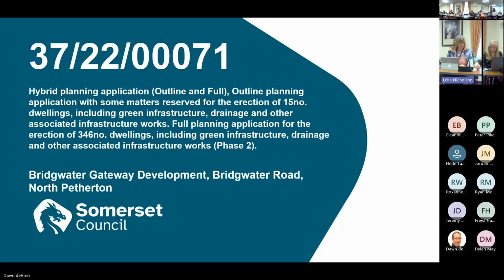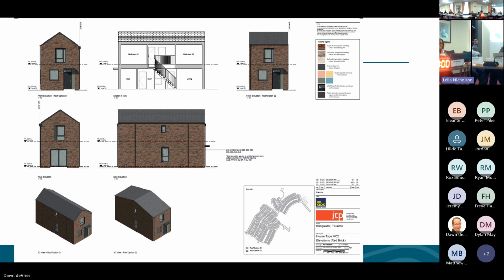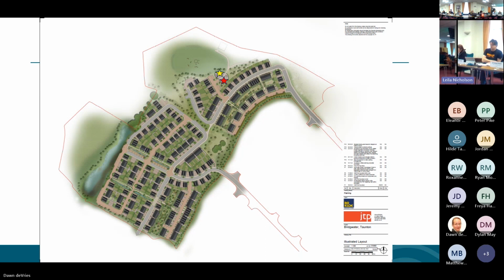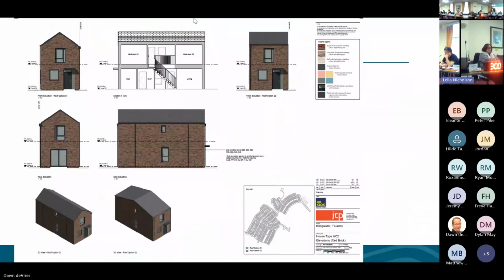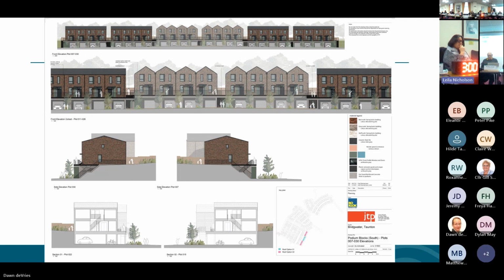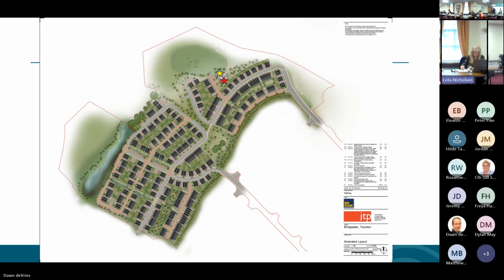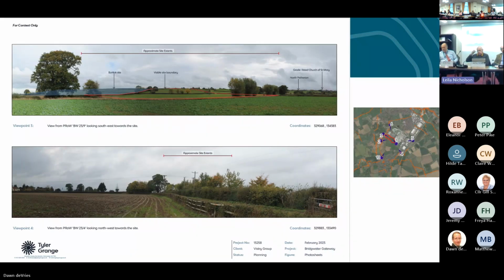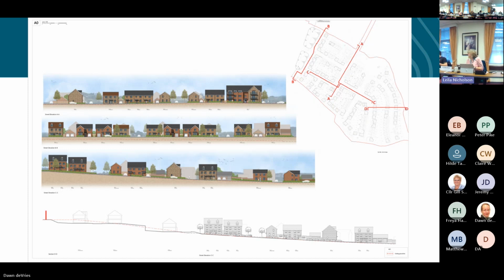Planning Committee - North - 27th February 2024